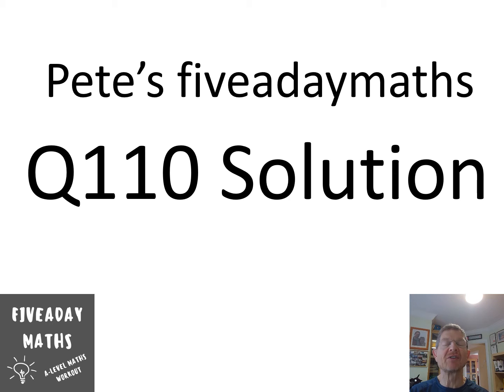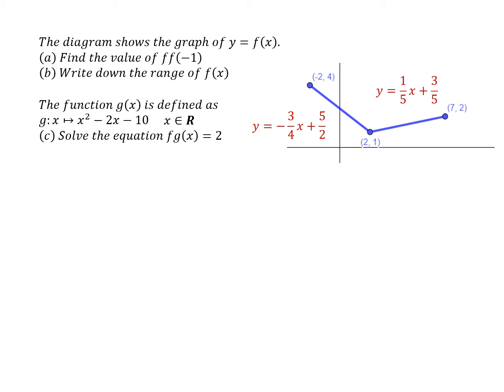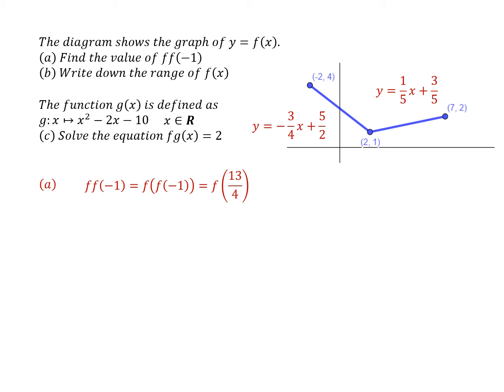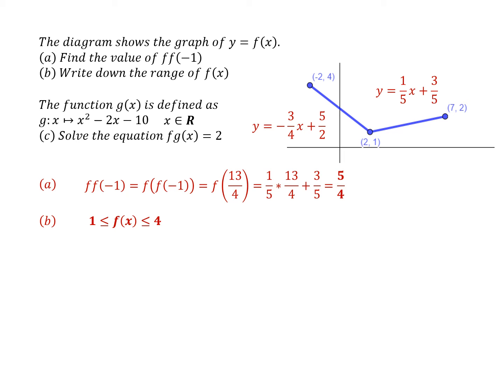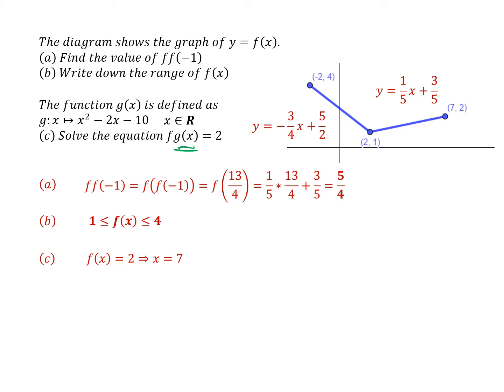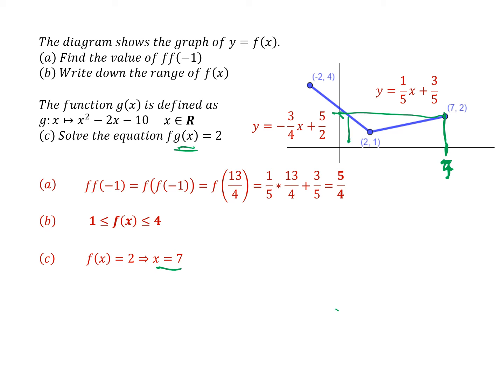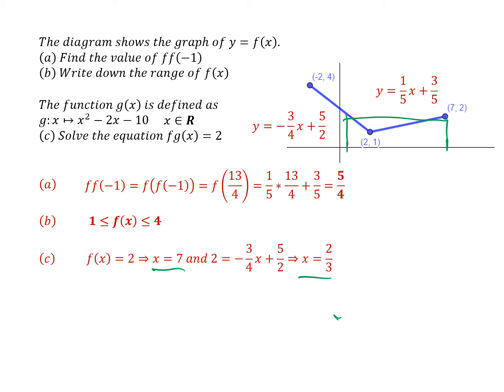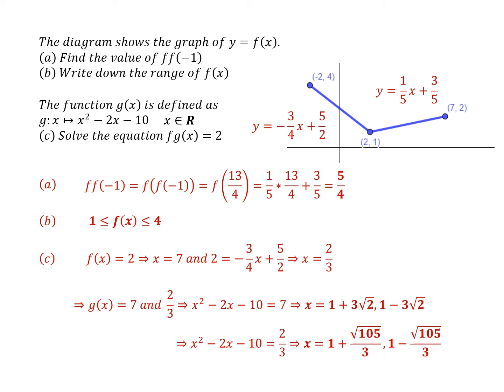Q110 Solution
Composite function problems. How to find the value of a composite function.